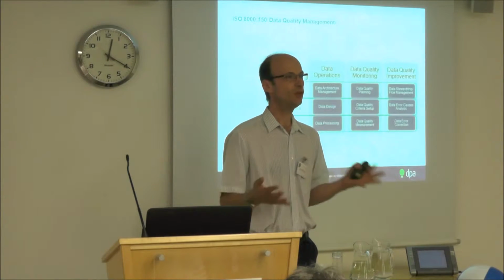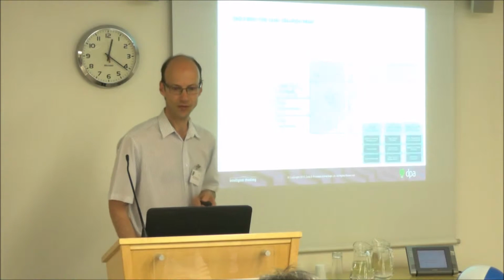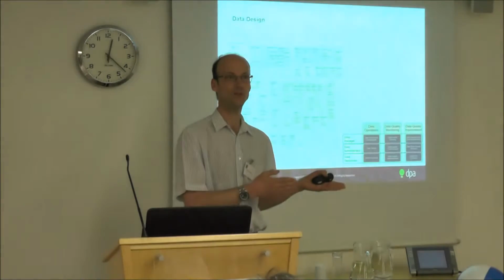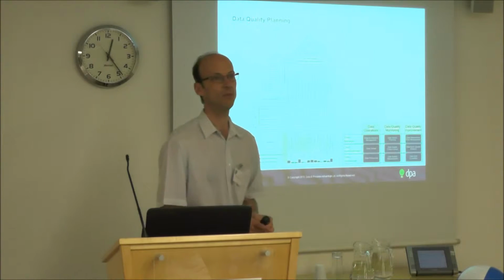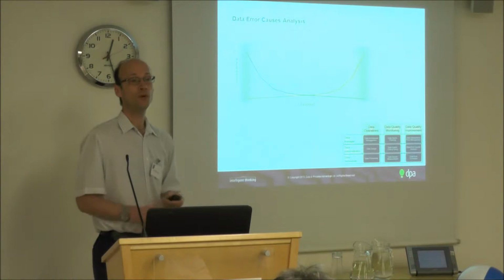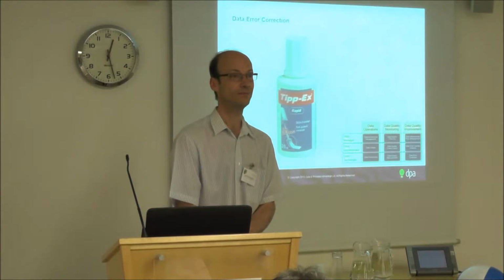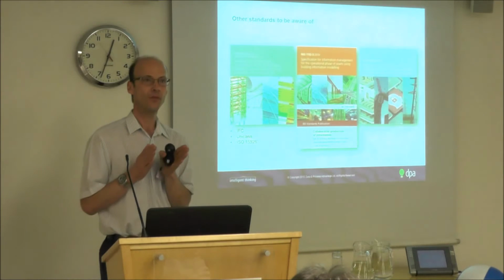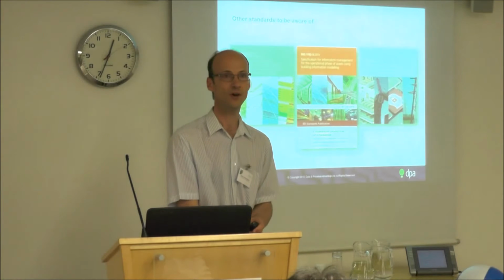Bringing structure to your data management activities, Julian Schwarzenbach, DPA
Presentation from the joint BCS DMSG/DAMA event on 18/6/15 by Julian Schwarzenbach, DPA.

ISO 8000:150 provides a useful framework for managing data quality. This session will describe the different parts of the 'nine-box model' at the heart of the standard. It will then propose some additions that will allow this to be a framework for effective data governance